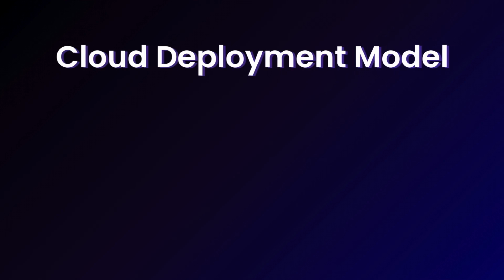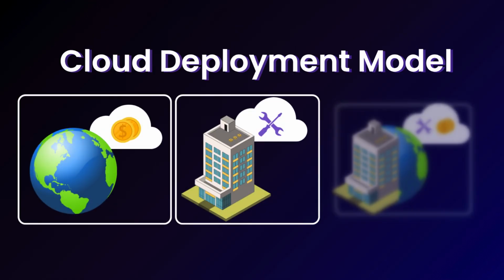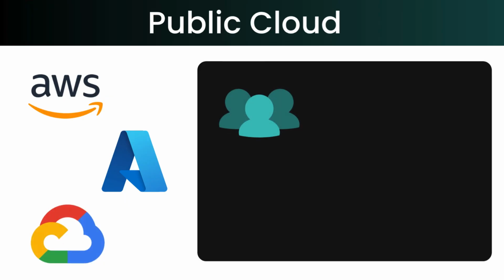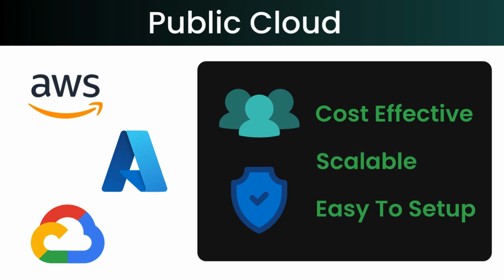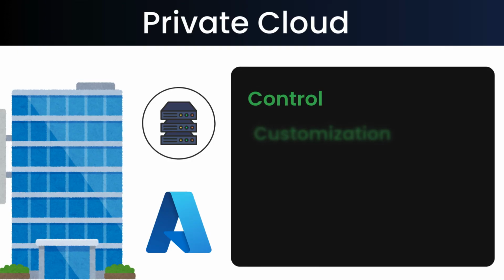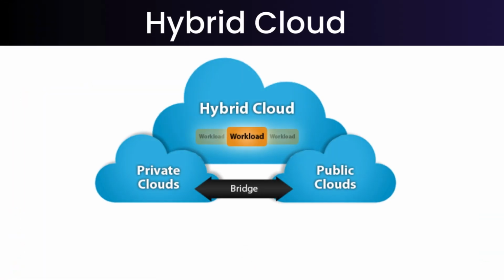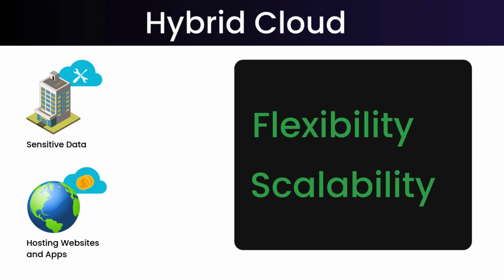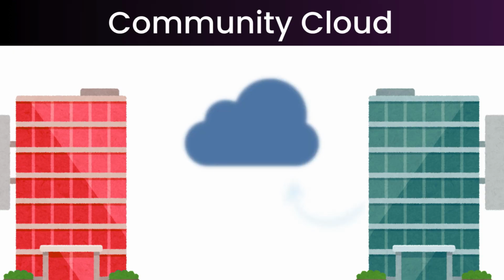Cloud Deployment Models Explained | Mezix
Cloud deployment models define where your cloud resources are hosted and how they are accessed. In this video, we break down the three main types—public cloud, private cloud, and hybrid cloud—in a simple and easy-to-understand way. You’ll learn how companies use platforms like Amazon Web Services and Microsoft Azure, and when each model is used in real-world scenarios. Perfect for beginners getting started with cloud computing.